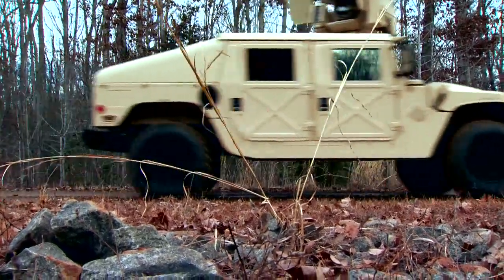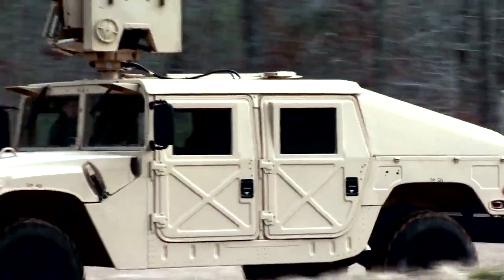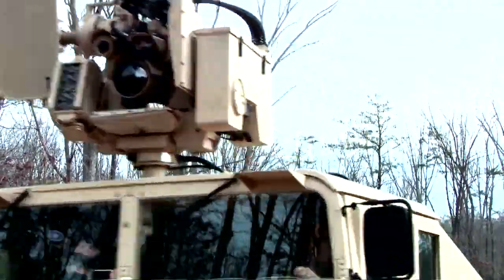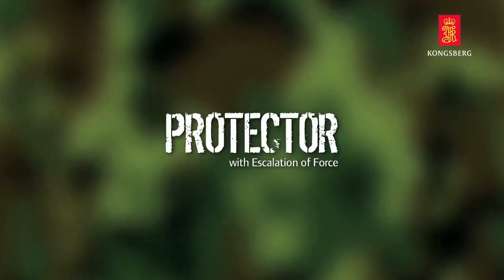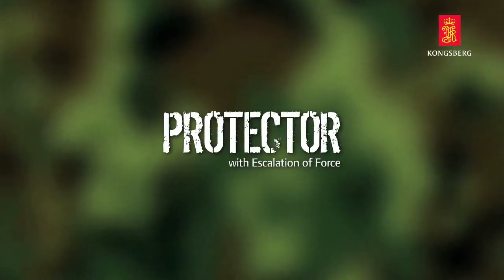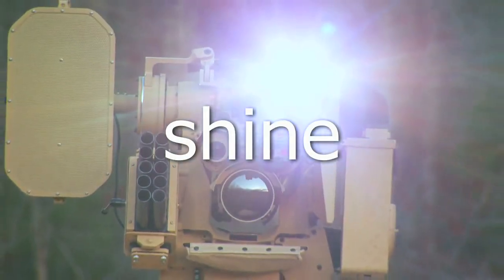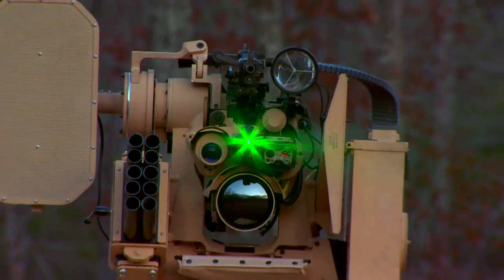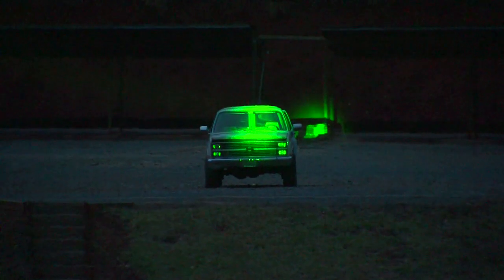Kongsberg PROTECTOR CROWS with Escalation of Force package demonstration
This is a demo video of the Escalation of Force package on the Kongsberg Protech Systems built PROTECTOR CROWS.  The CROWS is the Army's program of record for the remote weapons station and there are currently over 10,000 of the M153 systems fielded in combat providing survivability and lethality to U.S. Soldiers.